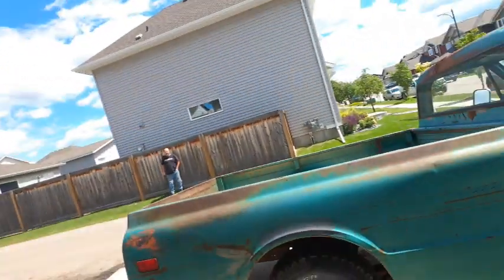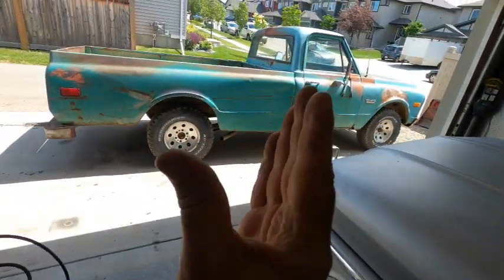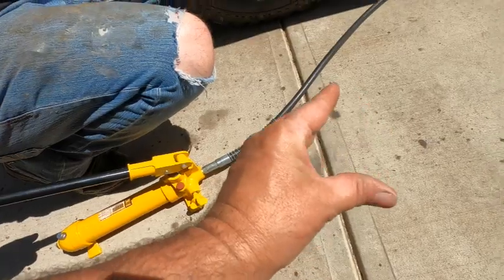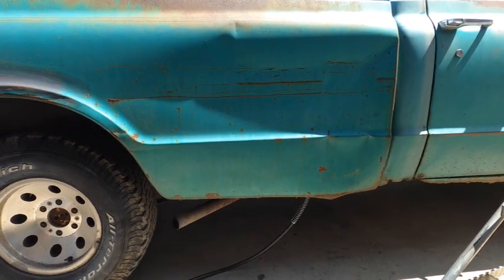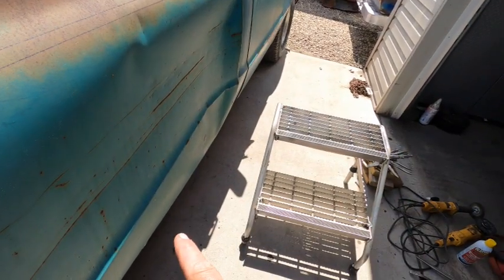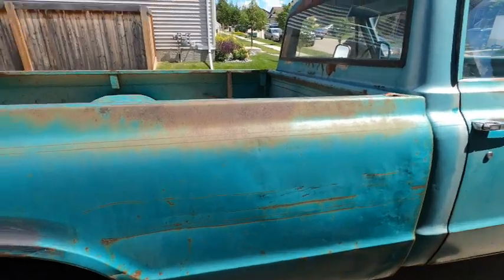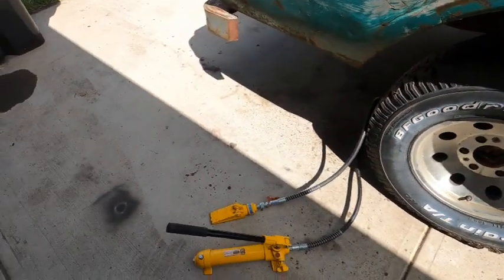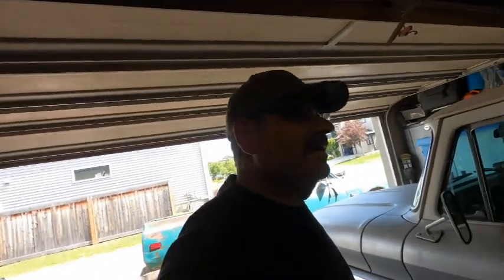Repairing Dents with Porta Power Hydraulic Ram? I’ll attempt to repair a crushed in truck bed side!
Bed side of the new project truck was crushed, listen I have nothing to lose by trying this. Join me, laugh at me, praise me, throw me up on your shoulders and parade me through town. ok, pump the brakes. I've never done this before so if you're in the same boat join a novice in trying to pull this mess.